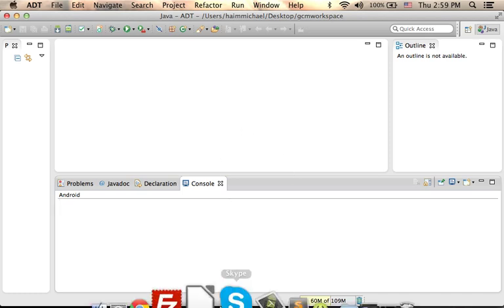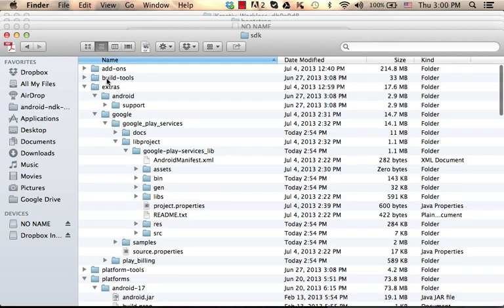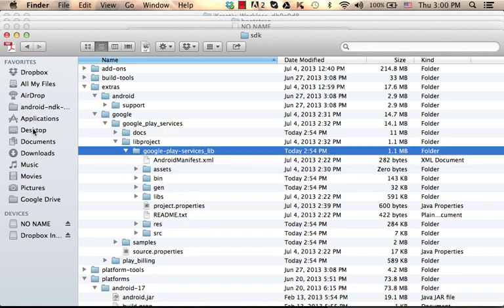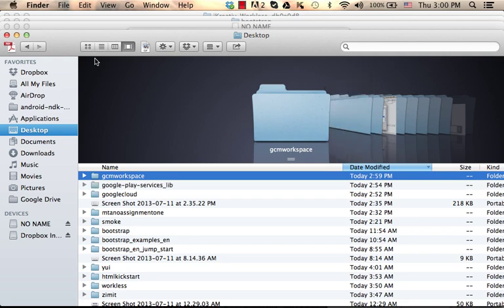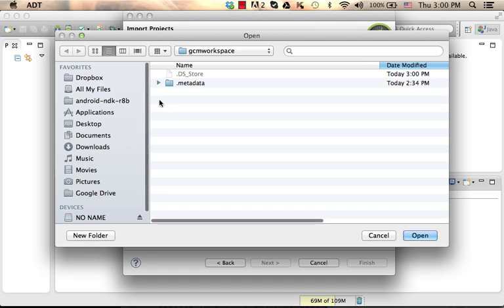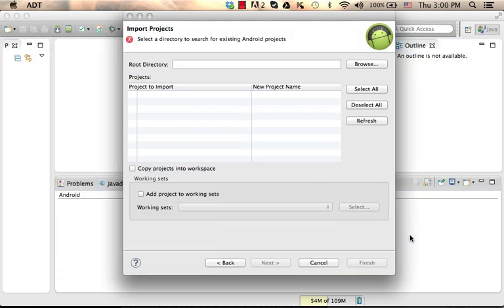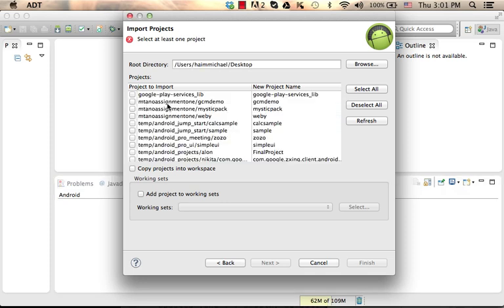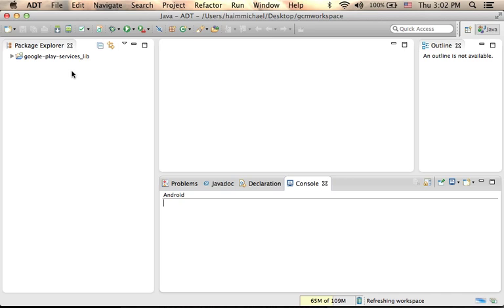Importing Google Play Services Library Project into Our Workspace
This video clip shows how to import the Google Play Services Library Android Project into your workspace.